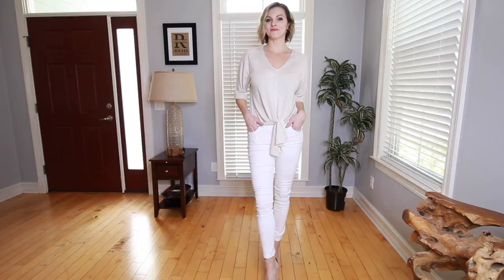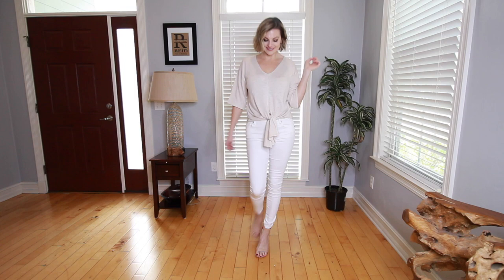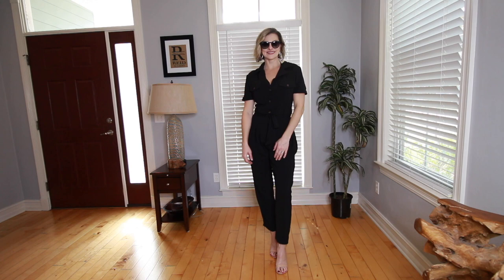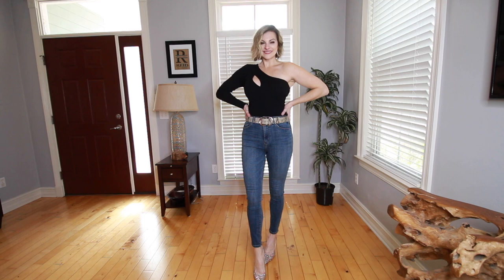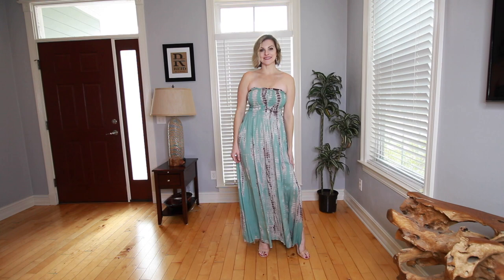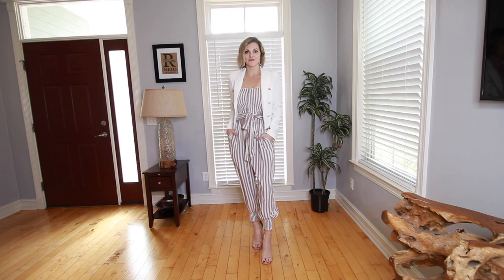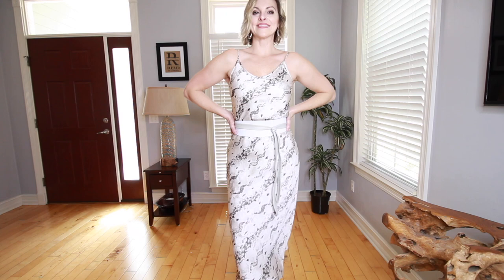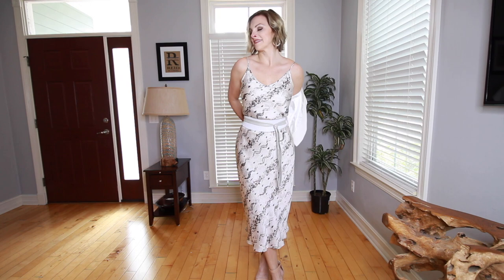Big Bust Outfits II Outfit Ideas for Large Chest II Clothes for Large Bust II Big Bust Fashion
All items linked below! Here is one of the latest Big Bust outfits ideas video I did for Fall 2020

My TikTok (beware, it gets weird): annadreid
My boutique IG: @waltergreenboutique

For reference, here are my measurements:
Bust 34D (sometimes DD)
Waist 26"
Hips 36"

My fav strapless bra (or here they have a bra bundle

Products I'm wearing and the size I'm wearing:
Front tie top (also comes in Grey!) *Small* $67.99
White V Neck Top w/Balloon Sleeves - We are sold out but here is similar!

Black One Shoulder Bodysuit *Small* $79.99 Here is a cheaper one I found on Amazon (I have no idea about the quality tho!) $17

Peek toe Shoes (similar)
Nude Stacked heels (similar)
Nude Stacked heels (lower heel)